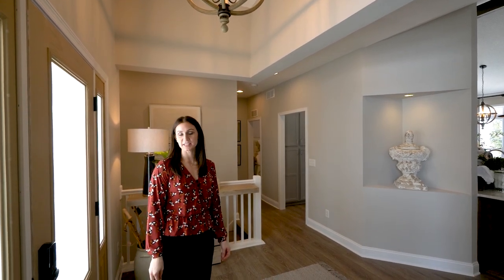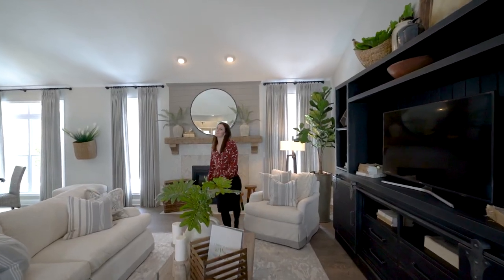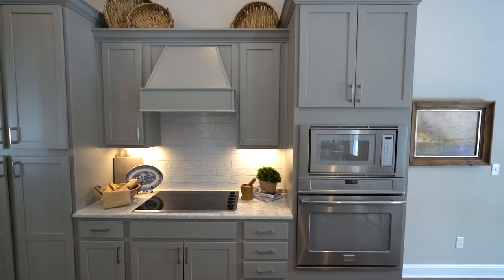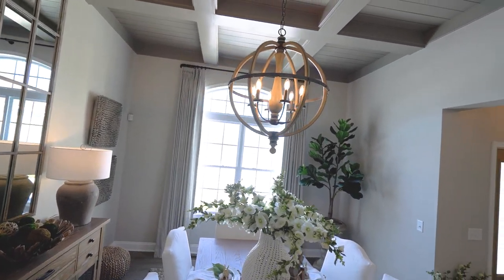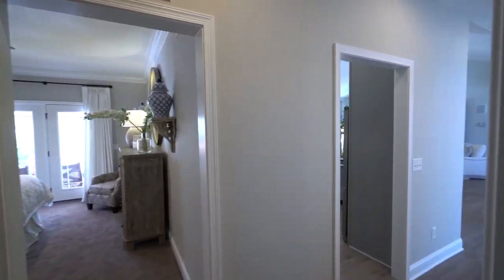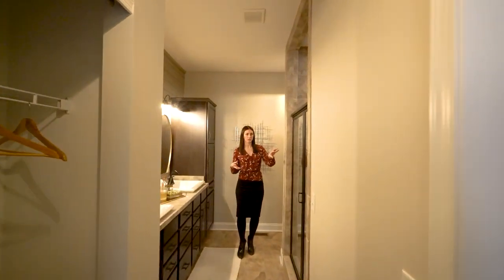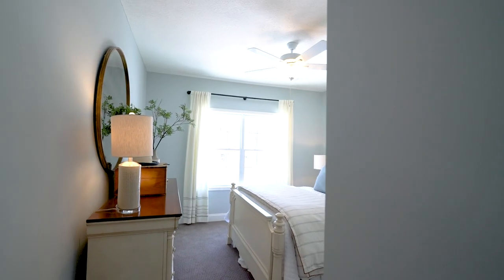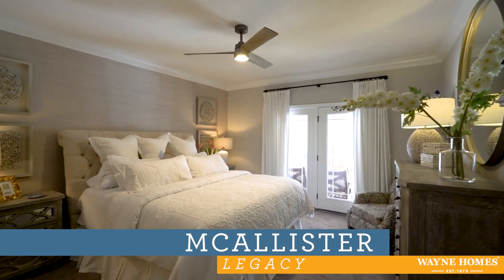McAllister Legacy Model Grand Tour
Let Kayla, a Sales Manager from our Akron Medina location guide you through our redesigned model, sharing all the new changes we've made, all with today's buyer in mind.

For more information about the refreshed McAllister model at our Akron Medina Model Center, please